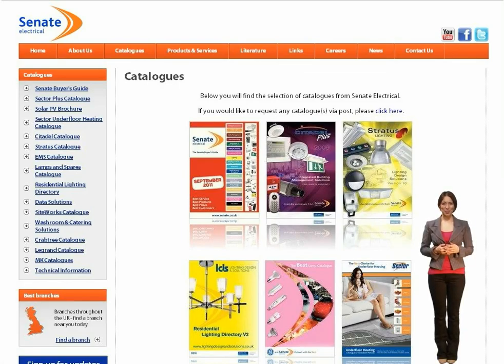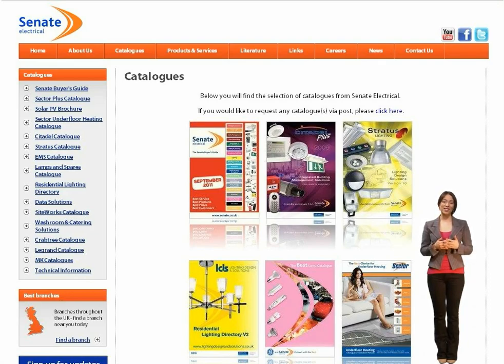Premier Web Presenter Customer within the electrical sector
Filling your website with text and pictures is no longer enough to grab your visitors' attention.  Most website visitors need to know within a few seconds if the content meets their needs -- or they will click away.

Because of this problem, Premier launched Premier Web Presenters to provide a personal touch to your website.  They also offer visitors a voice for your content and a face for your company.

In turn, this helps to create a bond between you and your prospective customers as it will retain your online visitors by ensuring they are well informed and don't leave your site without hearing your key messages.   As a result, research shows you will get increased sales enquiries by as much as 50%.

 virtual online presenter will ensure visitors stay on your site for longer, reduce bounce rates which in turn will result in an increase in sales conversions or enquiries.

Premier Web Presenters are more than just a walk on video on your website. As part of the service you will receive advice and script writing by a member of our award winning team, plus creative guidance and regular updates to your video content.